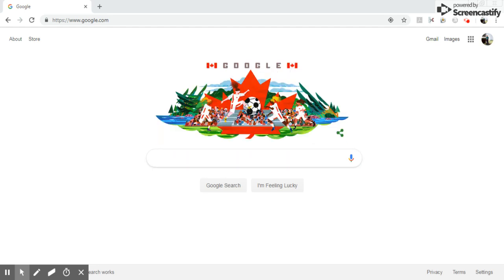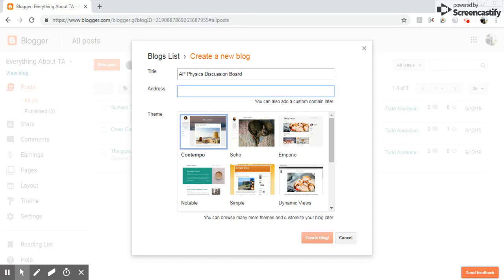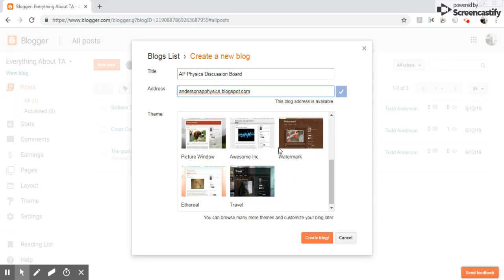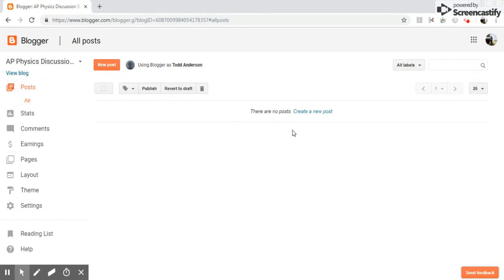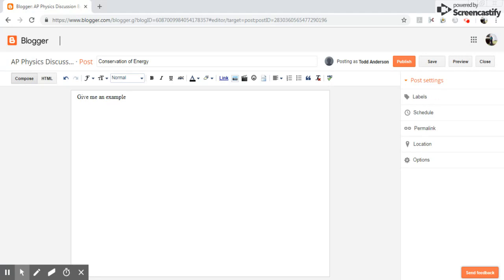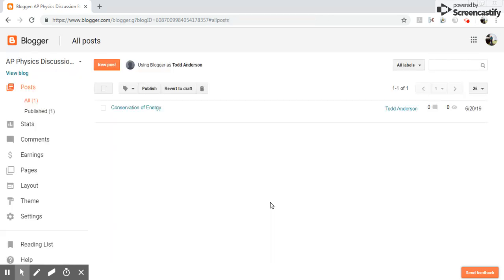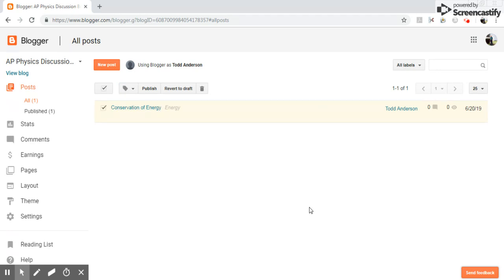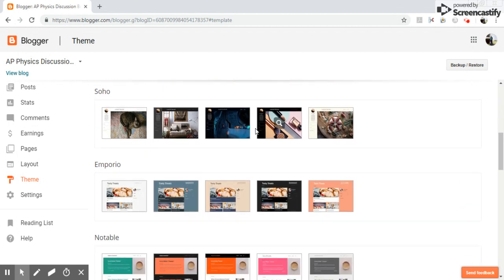Creating a Blog using Blogger